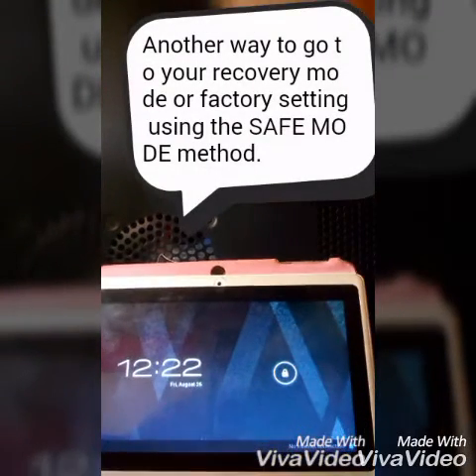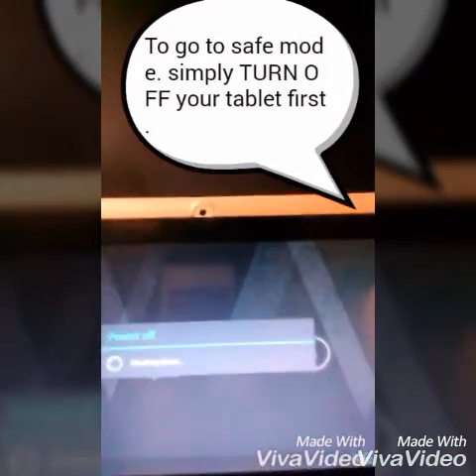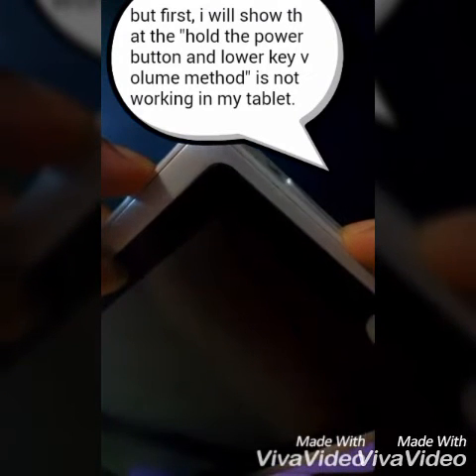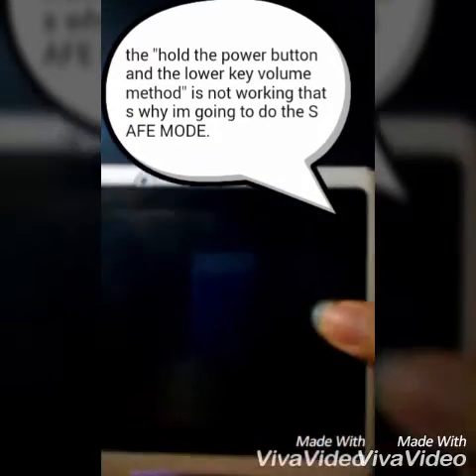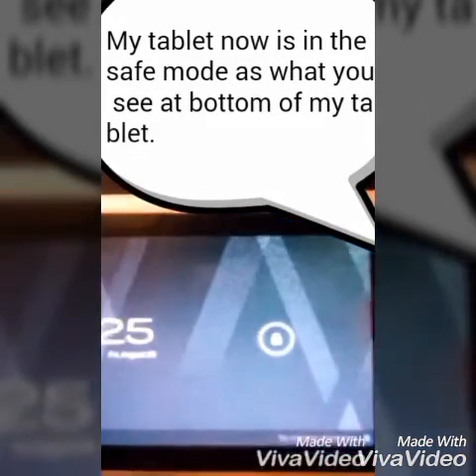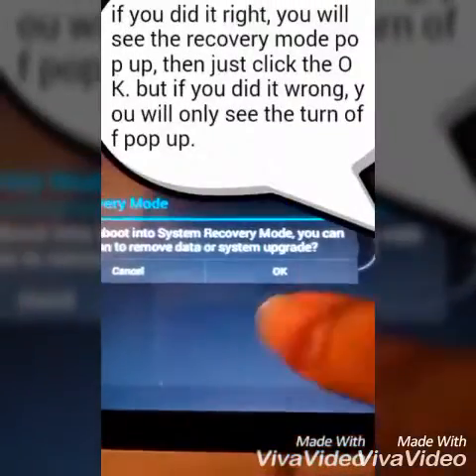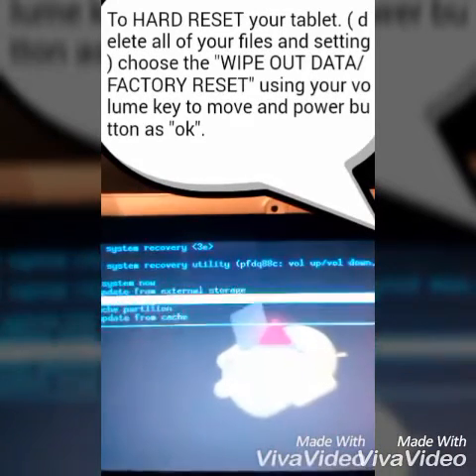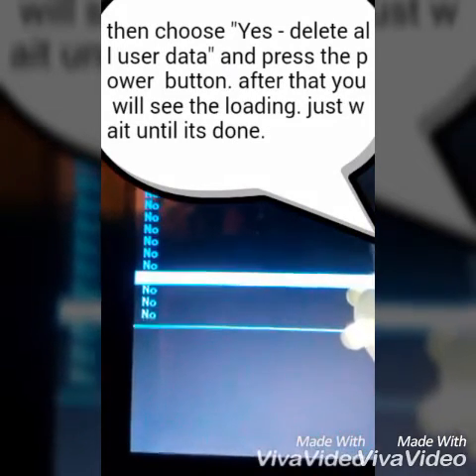How to go to recovery mode. (NEW METHOD) ( EASIEST WAY)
NOTE: If the "Power button and lower key volume" METHOD does not work in your device, this is the RIGHT TUTORIAL for you.

If you havent tried the "Power button and lower key volume" method before or this is your first time doing this. Please watch this tutorial first.

This video is another way to go to recovery mode or data factory setting if you want to HARD RESET your tablet and delete all user data there such as your security lock password if you forgot it and also the gmail there. If any problem occurs in your device when you did this, its out of my responsobility. I HARDLY ADVICE that you must be sure about doing this first before make any move. DO IT AT YOUR OWN RISK!

REQUIREMENTS
**Internet not required.

I certify that every applications i used to make this video is a free apps that can be use freely and can install in google play store or can be download free in internet for your personal purposes and everything in this video is edited and made by me only. Thank you.